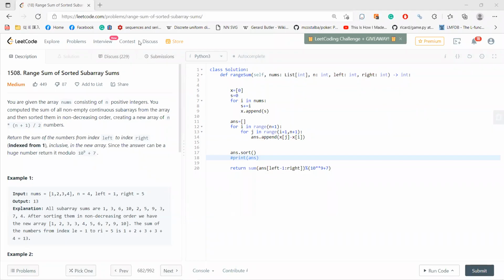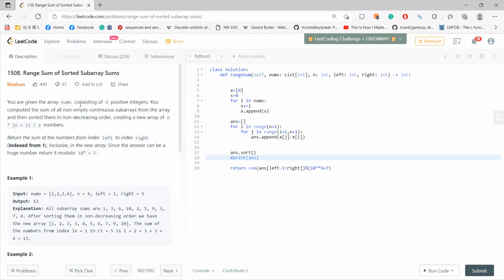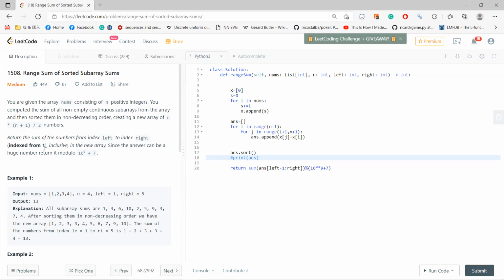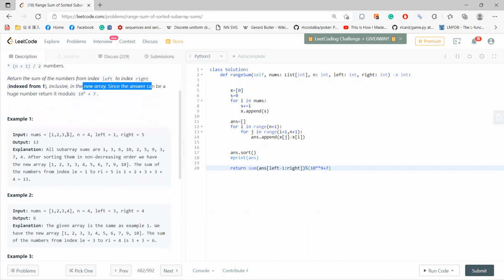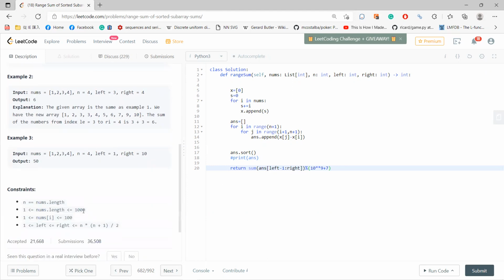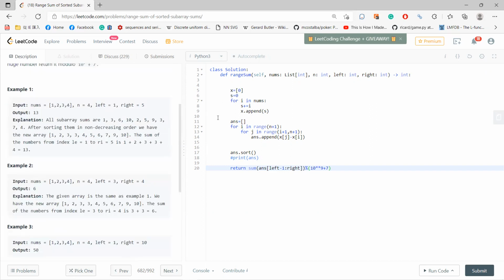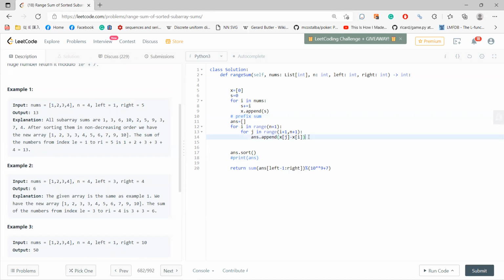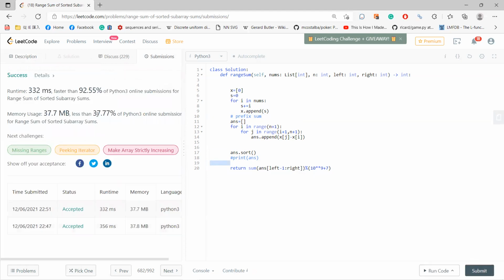1508 Range Sum of Sorted Subarray Sums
1508  Range Sum of Sorted Subarray Sums